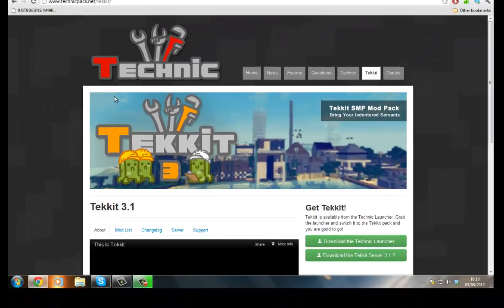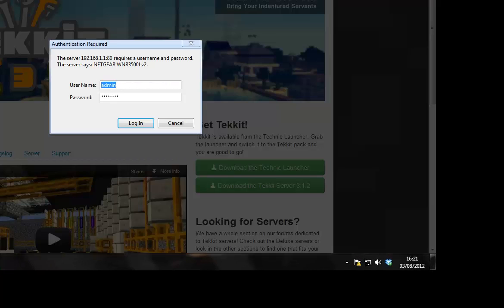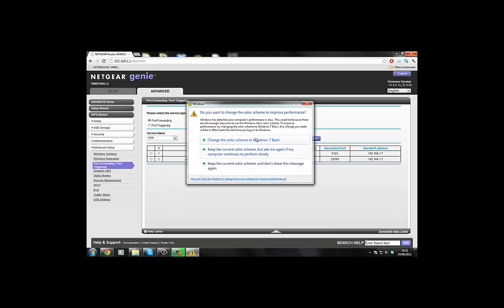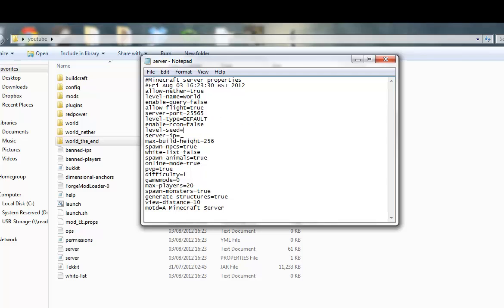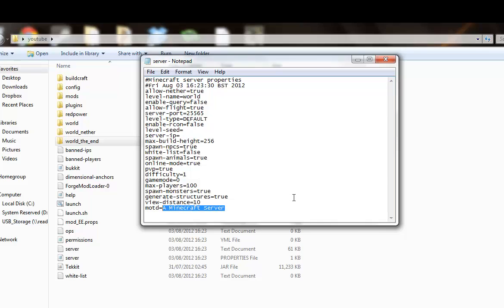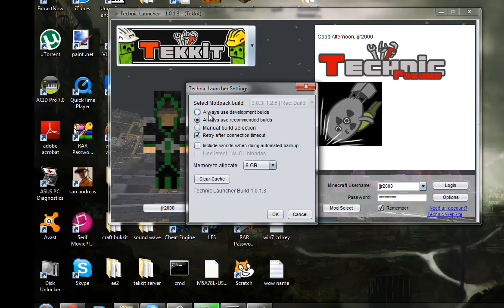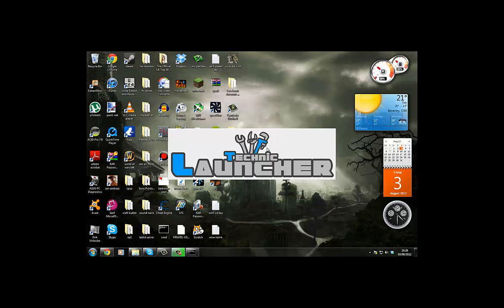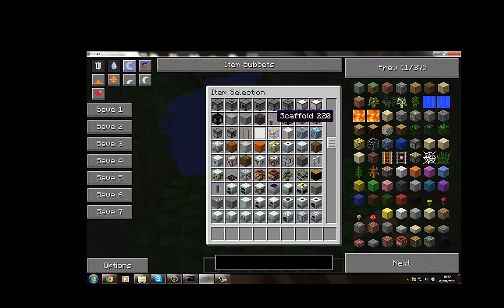how to set up a tekkit server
in this video i will show you how to set up a tekkit server Quickly and easily.

this is a very basic beginners guide to setting up a server